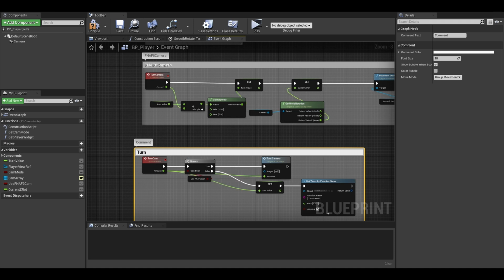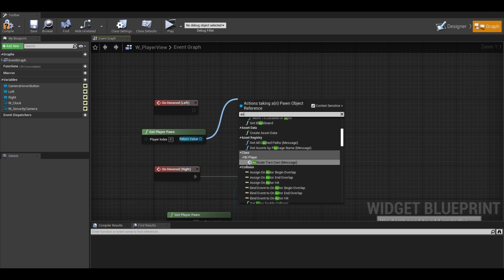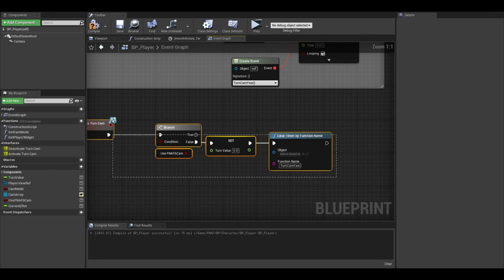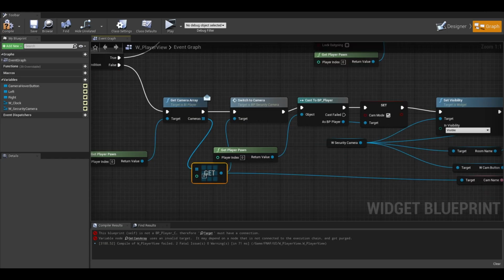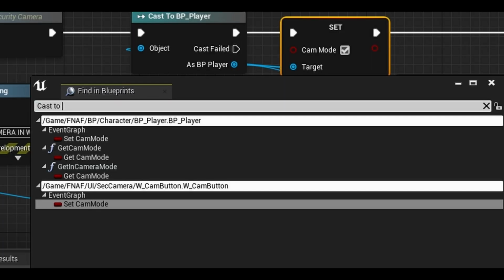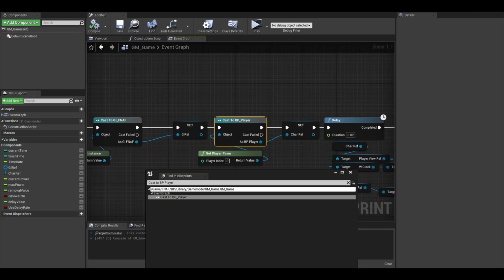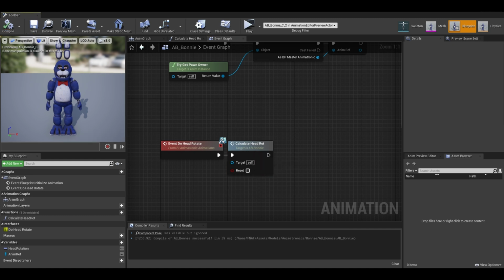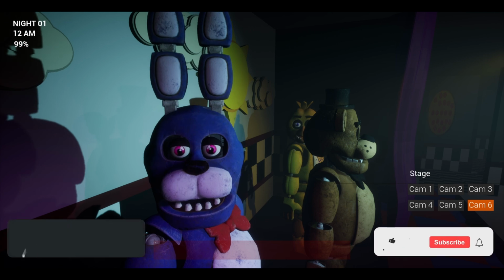Unreal Engine | FNAF Interfaces Tutorial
In this video, I will be replacing casting nodes with interface functions and explain how to use it to share functionality, get and set variable data and there will be an more generic interface tutorial out soon.

Chapters:

00:25 - Checking the Player Class and UI for Similar Functions
00:58 - Creating the Player BP Interface
01:45 - Adding the Interface to Player
03:12 - Deactivate Turn Camera Function
04:55 - Getting Variable Data from Player
06:58 - Setting Variable Data for Player
07:50 - Using the Find References Feature
10:08 - Find References Tool outside of BP Class.
12:18 - Creating the Animation Blueprint Interface
12:38 - Implementing Head Rotation Code
13:10 - Calling Head Rotation Event